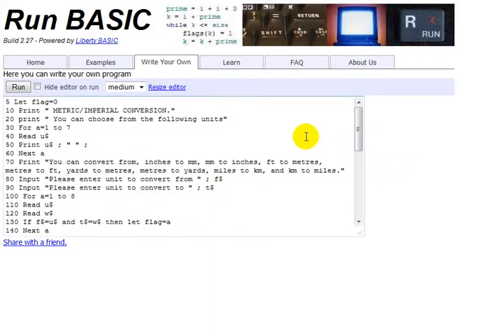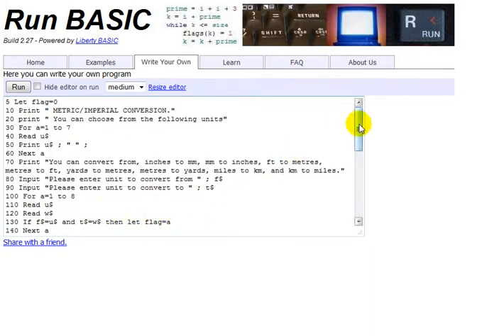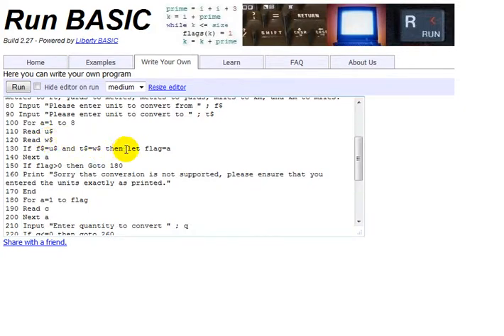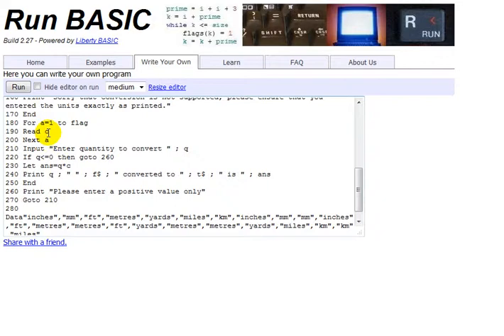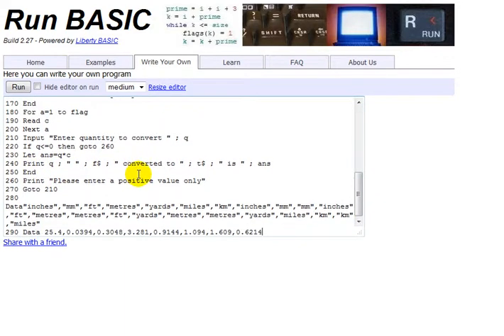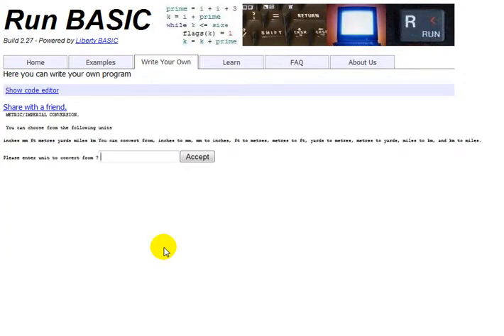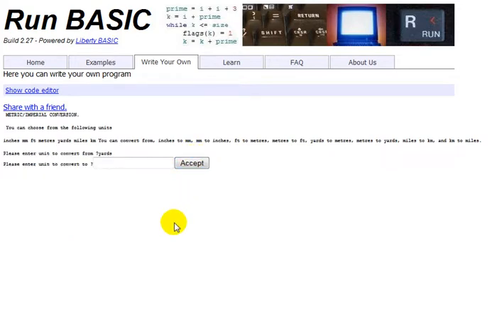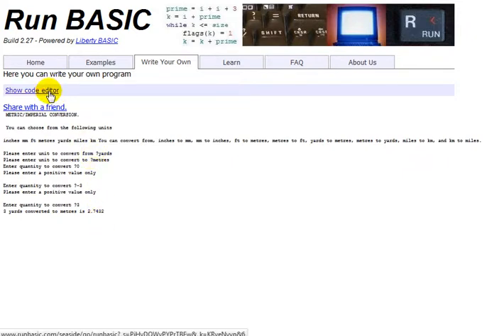BASIC Programming lesson 11 - Metric/Imperial conversion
This is the complimentary video to lesson 11 of my series of tutorials on the BASIC computer programming language, you can find the text version on our site, which includes a step-by-step explanation of how the program works.

These lessons are designed for beginners who have no previous experience of computer programming, and are designed to be started at lesson 1 and working through them.

These programs are to teach the 'concept' of programming, and not to give you the impression that this is the only, or the best way to solve a particular programming problem.

You can find the full text version of this tutorial, including a link to the online editor, so you can run either your own programs, or copy/paste this one and modify it, on our site here: